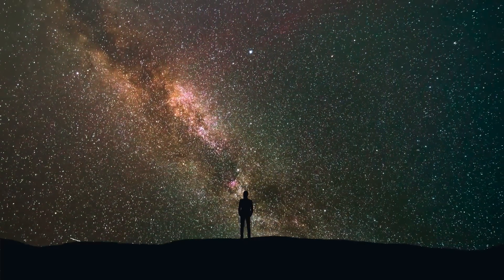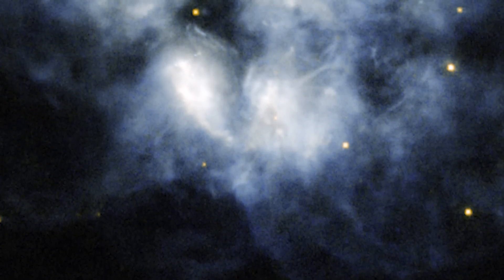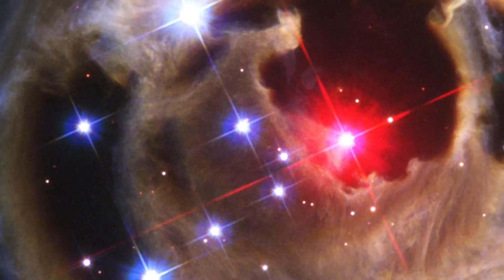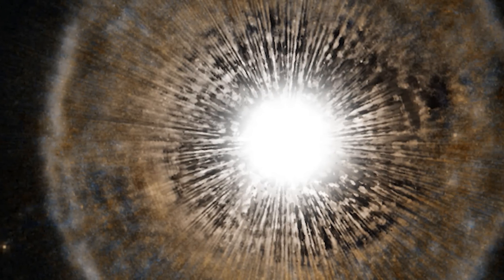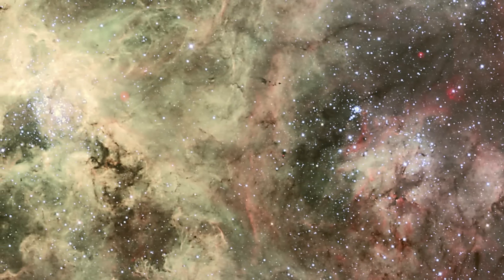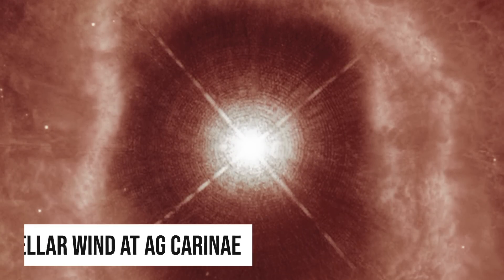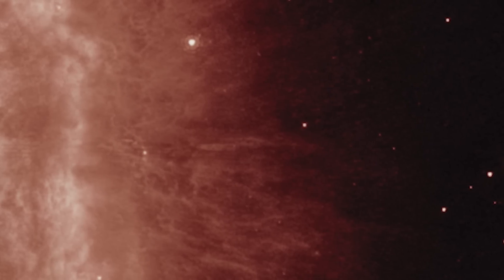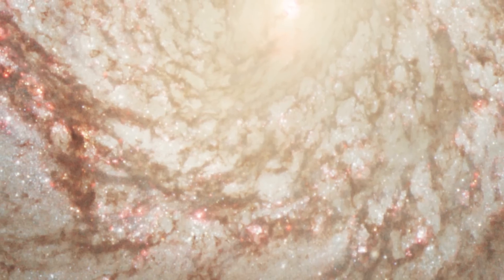James Webb Space Telescope 10 NEW Images From Stars!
Stars, you see them shining in the sky when you look up on a beautiful summer evening. White dots in a dark sky.

At least... that's how we see them with the naked eye. Fortunately, we humans are capable of inventing amazing machines. This suddenly allows us to see and study these white dots much better. Thanks to the jameswebbspacetelescope, we can enjoy them with our own eyes, but much better!

00:00 Introduction
00:57 Westerlund 2
01:40 Extreme Star Cluster
02:18 NGC 1866
04:07 NGC 3201
05:58 The Mammoth Stars
06:44 Panoramic View Of Star-Forming
07:17 Stars on a Diet
08:31 Messier 2
09:28 A Symphony Of Colors
10:53 A Swarm of Ancient Stars
11:48 Trapped Galaxies
13:13 Hodge 301
13:49 The Dazzling Diamonds
14:50 New Stars are Born
15:21 Colorful Stars In Omega Centauri